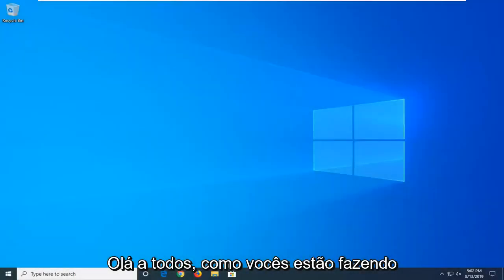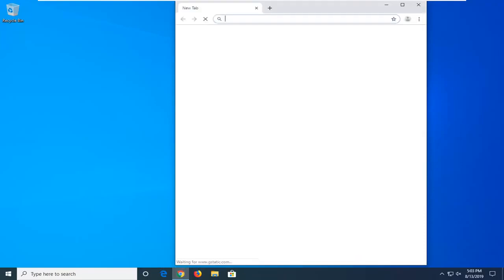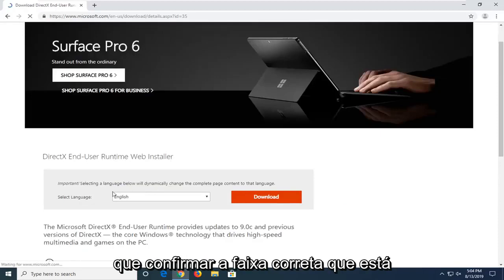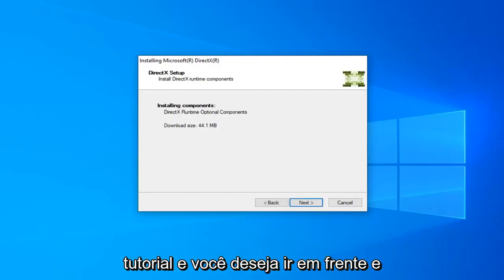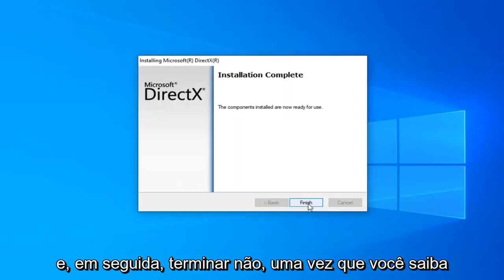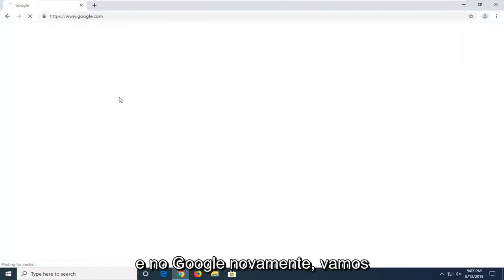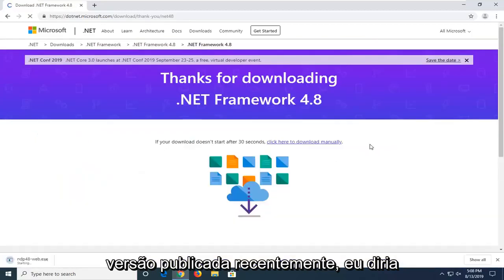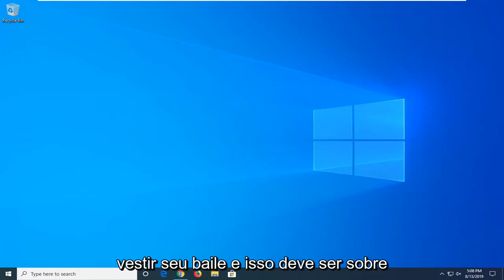Como resolver erro 0XC00007B no Windows 11/10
Como corrigir o erro 0xc00007b no Windows 10 e Windows 11.

Se você vir esta mensagem de erro: 'O aplicativo não pôde ser iniciado corretamente', provavelmente é porque você está tentando executar um jogo ou programa e há algo errado.

Abaixo estão vários métodos, a maioria dos quais são simples, que você pode usar para tentar corrigir o erro 0xc000007b. Você pode precisar apenas de um, mas em alguns casos você precisará de uma combinação deles.

Normalmente, você verá esse erro quando houver uma mistura de versões de 32 e 64 bits do Windows e aplicativos.

Este guia explica por que o código de erro 0xc000007b ocorre e apresenta soluções passo a passo para corrigi-lo. Se você está incomodado com o erro, continue lendo e encontre soluções aqui. Existem muitos erros do Windows que podemos encontrar ao usar o computador, como 0x80070057, 0x80004005, 0x80070005 e 0x80070002. Muitos deles são corrigíveis, mas ainda é irritante encontrar erros, pois leva muito tempo e energia para procurar soluções. O erro de aplicativo 0xc000007b é muito comum e os usuários podem encontrá-lo regularmente. No entanto, poucos usuários sabem como corrigi-lo. Isso porque esse erro pode ser causado por vários motivos e não há uma única correção capaz de lidar com isso. Aqui vamos falar sobre diferentes métodos para diferentes causas.

O erro 0xc000007b é um dos erros mais irritantes do Windows que os usuários têm que enfrentar atualmente ao tentar executar algum aplicativo (incluindo jogos como Fifa, GTA, Max Payne, Battlefield, Far Cry, Assassins Creed, Call of Duty e muitos outros jogos e aplicativos que são bastante populares entre as pessoas).

O código de erro 0xc000007b aparece principalmente como mostrado abaixo, mas também pode aparecer ao acessar algum aplicativo:

O aplicativo não pôde ser iniciado corretamente (0xc000007b). Clique em OK para fechar o aplicativo.

O erro 0xc00007b geralmente aparece no seu sistema operacional Windows com a mensagem “o aplicativo não pôde ser iniciado corretamente”.

Esse problema ocorre principalmente quando você tenta executar aplicativos que não são compatíveis com a versão do Windows que você está usando.

As linhas abaixo mostrarão o que você pode fazer para corrigir a mensagem de erro 0xc00007b “O aplicativo não pôde ser iniciado corretamente” e como evitar essa mensagem de erro no futuro.0xc00007b “o aplicativo não pôde ser iniciado corretamente”. Há vários motivos para o erro 0xc00007b aparecer. A causa mais comum desse problema é a incompatibilidade entre os aplicativos de 32 bits e os de 64 bits com seu sistema. Um exemplo disso é quando um aplicativo de 32 bits tenta se executar em um sistema de 64 bits.

Neste guia; Vou listar todas as soluções como métodos que supostamente funcionaram para nossos usuários. Você deve seguir cada método a partir do Método 1 e parar no que funciona para você.